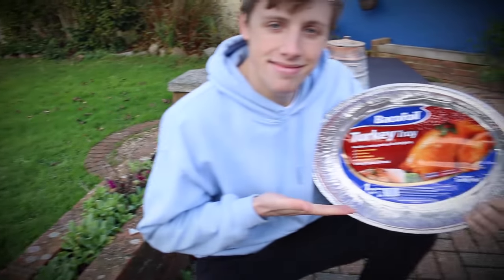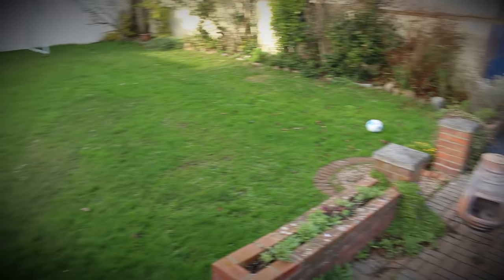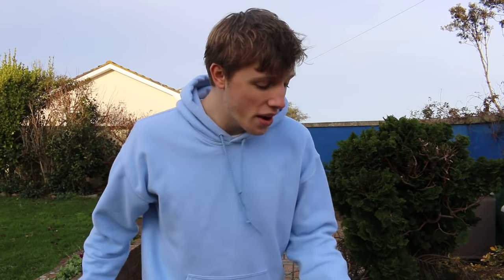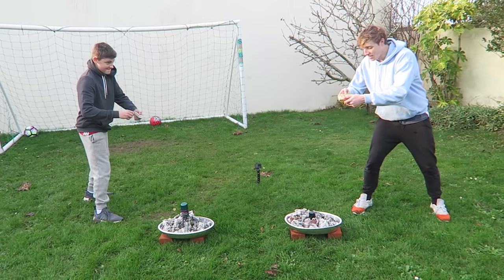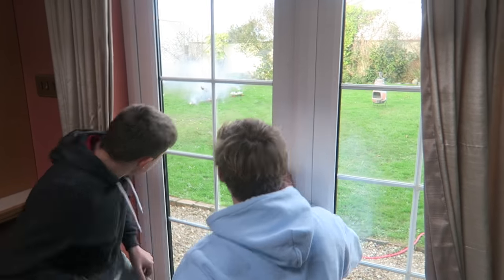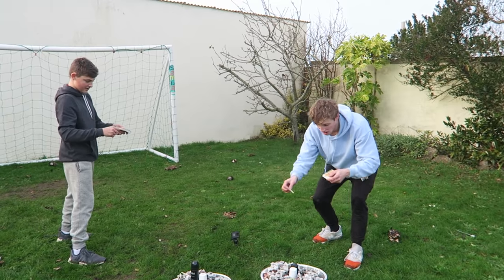1000 Degree EXPLOSION Experiment *GONE WRONG*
1000 DEGREE EXPLOSION IN MY GARDEN